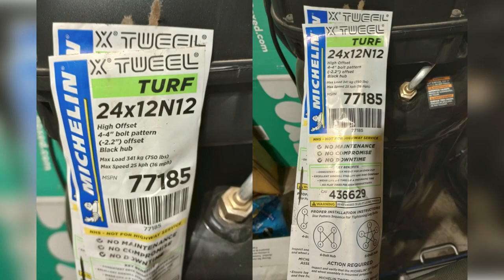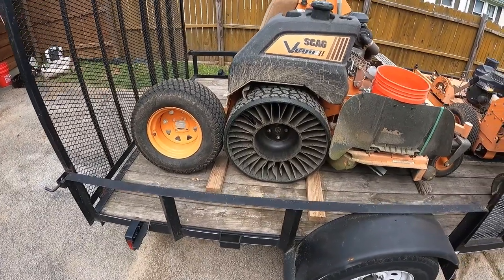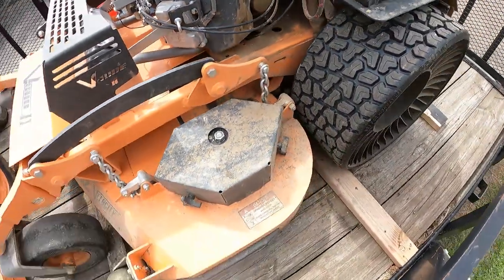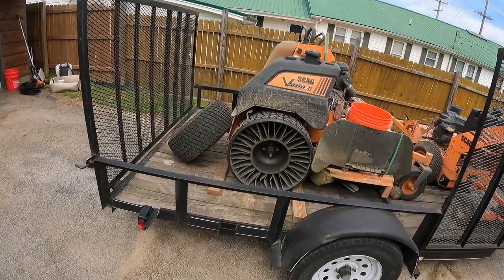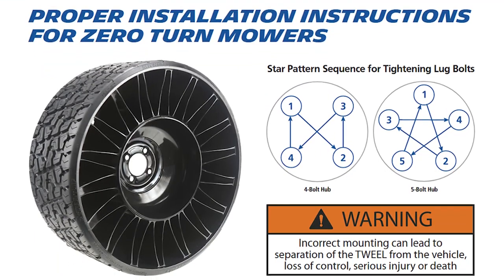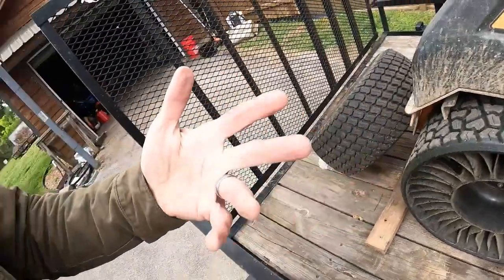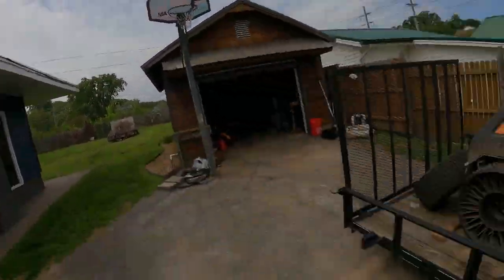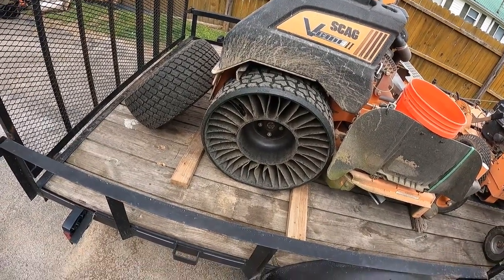TWEELS REVIEW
Review Of Tweels For Zero Turn Mower
Lawn Stars
Lawn Stars - @lawnstarsIG
Big Moe- @therealbigmow